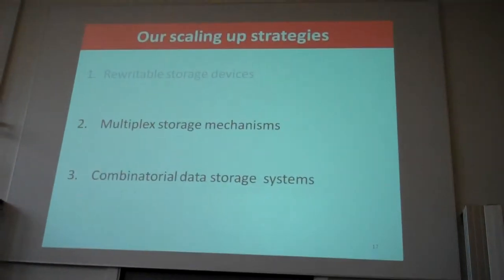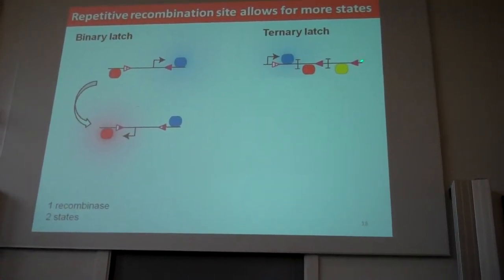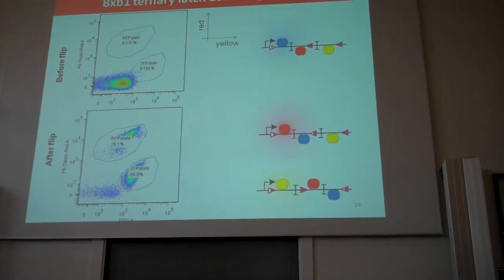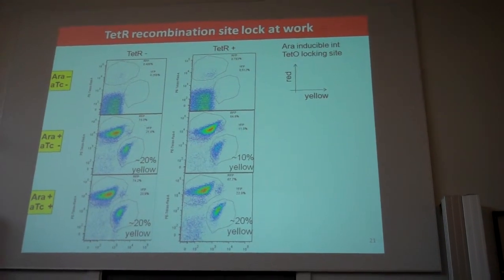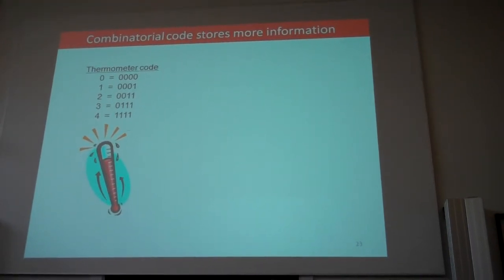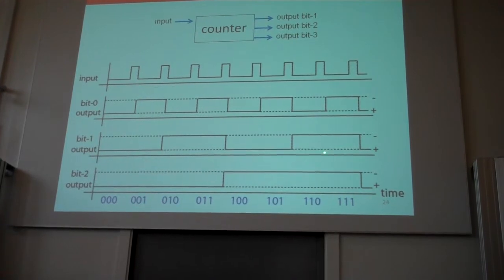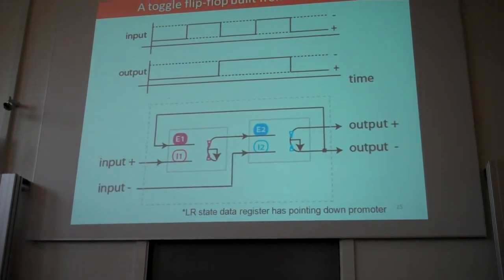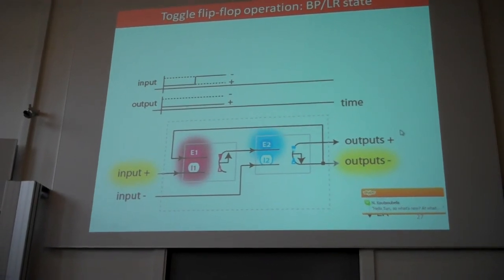Scaling up genetically encoded data storage, part 2/3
me, presenting @ DNA 18 conference 2012, Aarhus, Denmark.